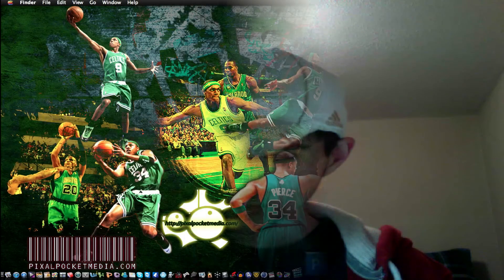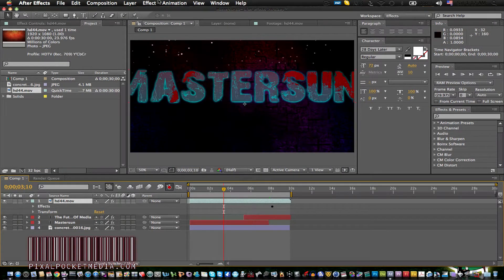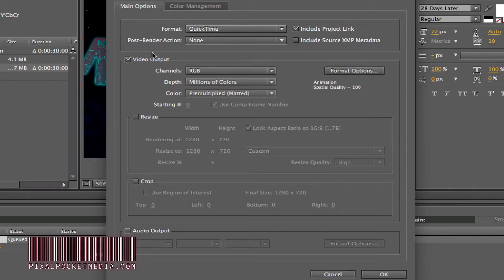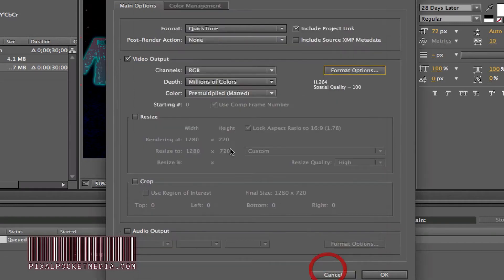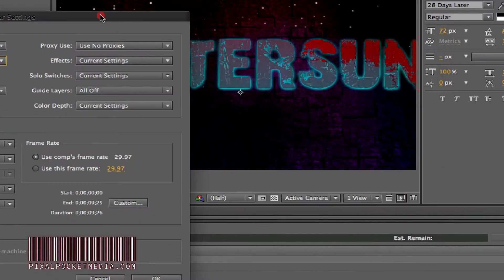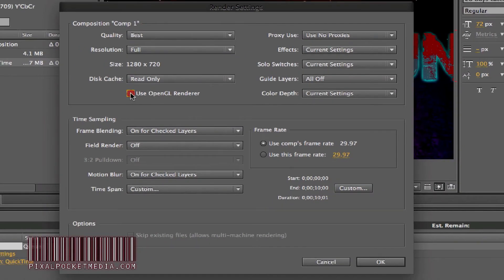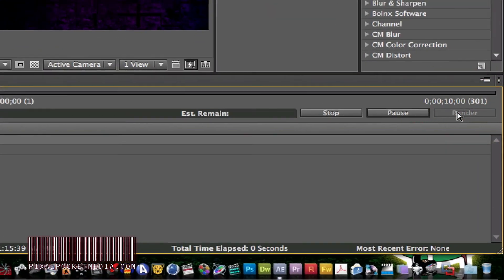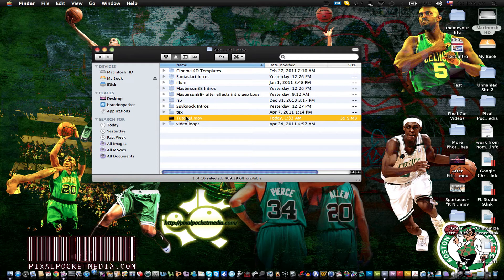After Effects Tutorial: How To Render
In this tutorial I show you how to render in After Effects I hope this tutorial helps and that you got what you were looking for. got questions just ask in the comments or send me a PM.

add me on my music myspace if you still get on myspace